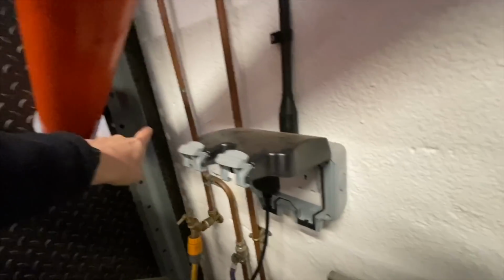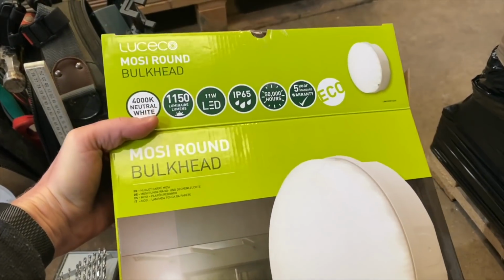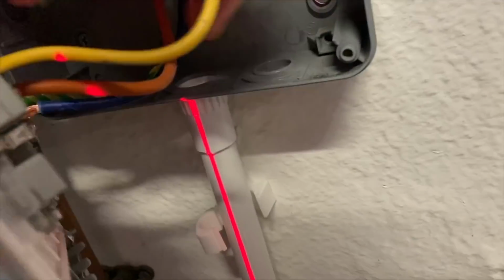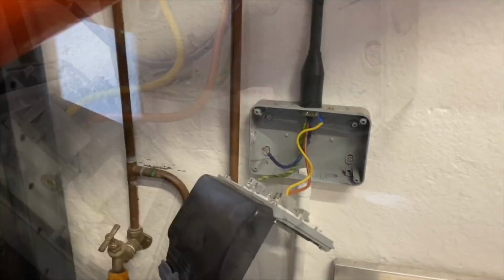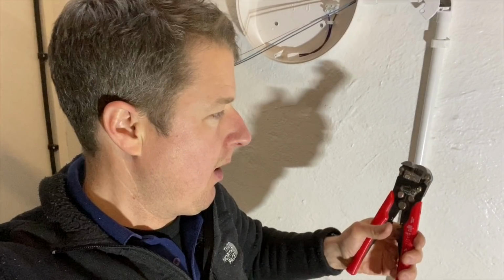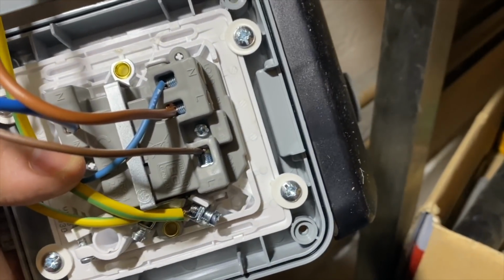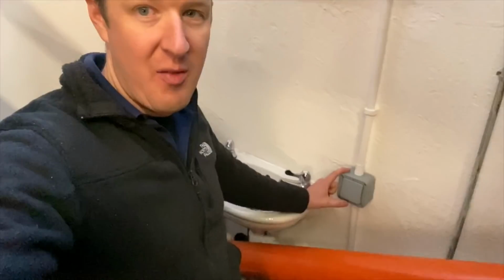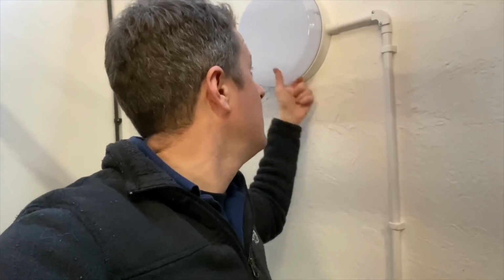Commercial Electrics Part 2 - Installing Conduit & LED Lighting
The following ADVERTS help our channel to survive by giving us commission when you buy:

FREE STOCK SHARE worth up to £⁠100:
Create a Trading 212 Invest account using this and we both get a free share!

AMAZON DEALS:

Amazon Prime FREE for 30 Days:

🏷️ DISCOUNT BUSINESS SUPPLIES 👇